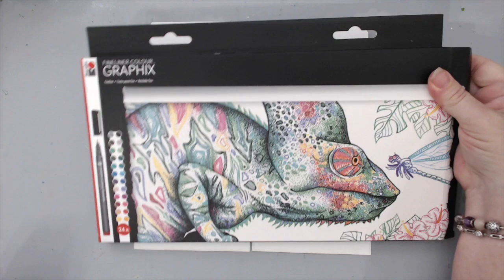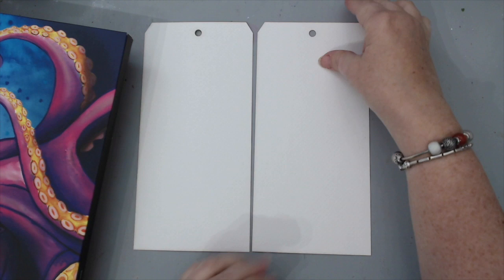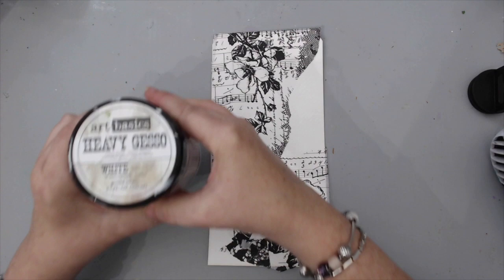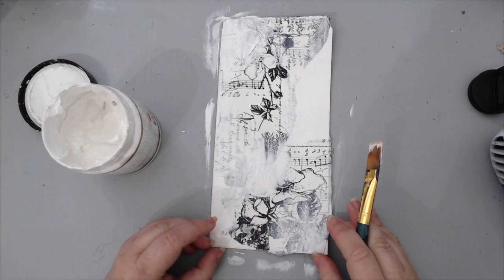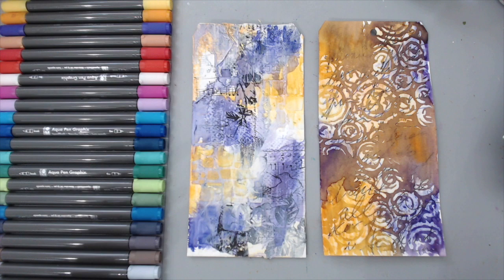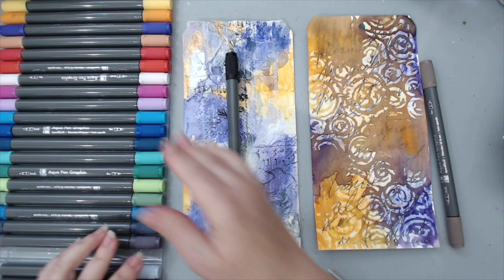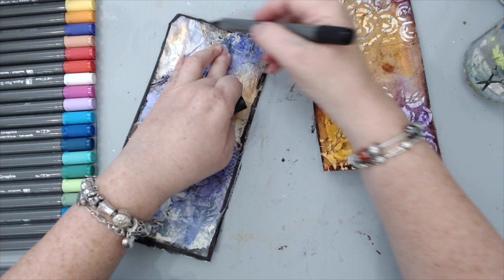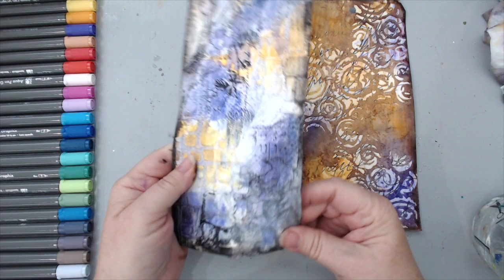Halloween Tags with Tim Holtz Idea-ology & Joggles Watercolor Tags & Marabu Graphix Aquapens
I designed two mixed media halloween tags using Joggles watercolor tags, Marabu Graphix Aqua Pens and Tim Holtz Halloween Idea-o-logy products. List of supply below.

• Marabu Graphix Aqua Pens - Octopy Set of 24 - Joggles.com

• Marabu Graphix Fineline Pens - Hypnotize Set of 24 - Joggles.com

• Halloween 2018 Idea-ology by Tim Holtz  Collage Paper Halloween

• Halloween 2018 Idea-ology by Tim Holtz  Paper Dolls Ancestors

• Ranger Ink - Tim Holtz - Distress Collage Medium - 1 Ounce
[ Amazon US ]

[ Amazon US ]

[ Amazon US ]

[ Amazon US ]